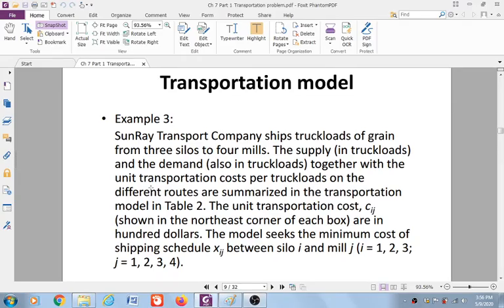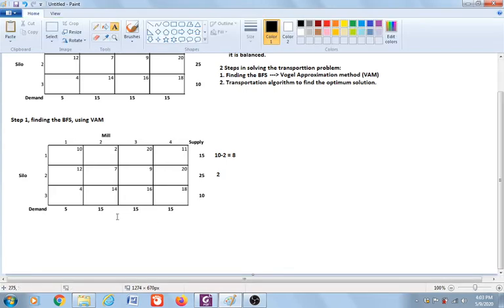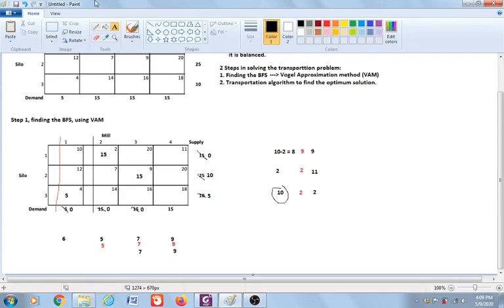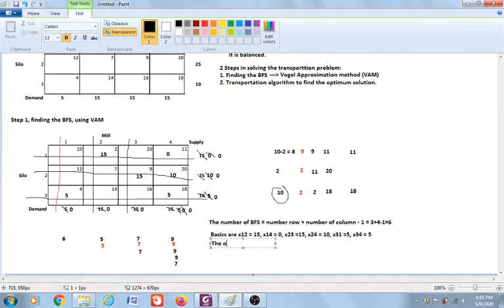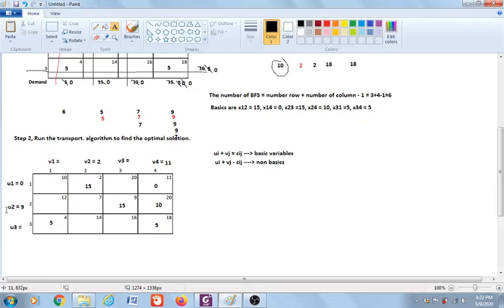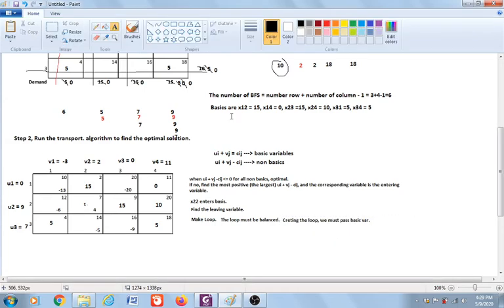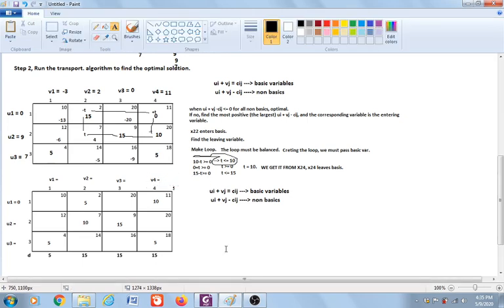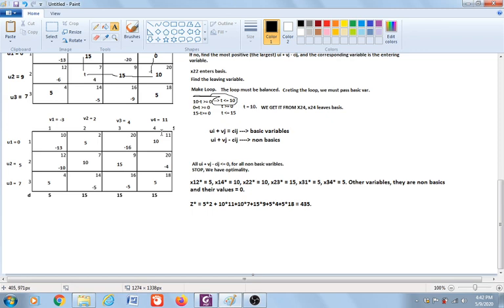Transportation algorithm Part 1